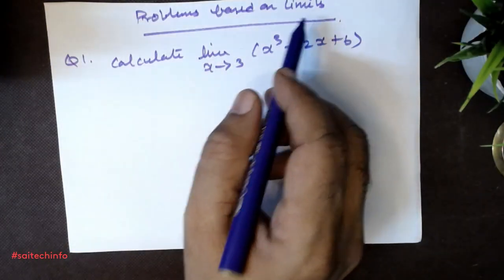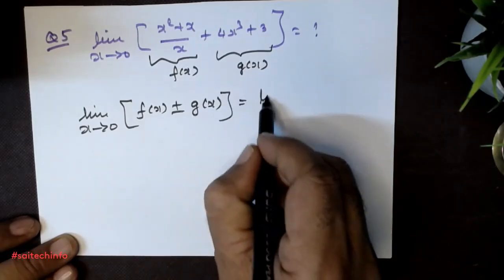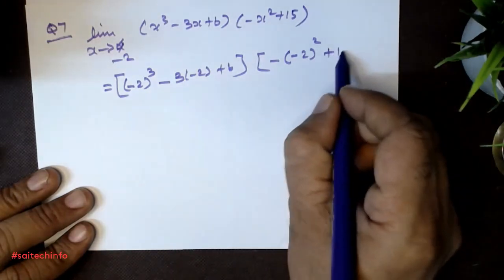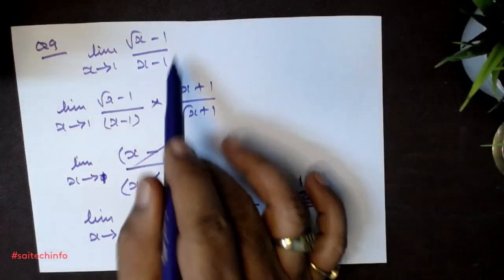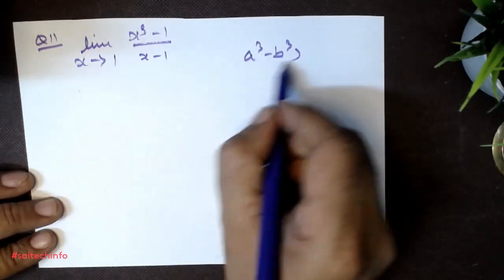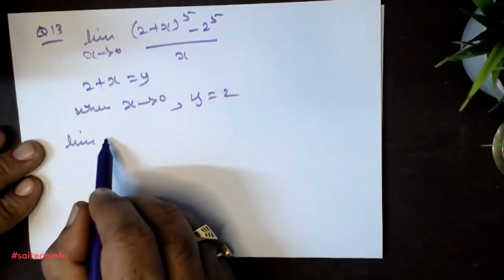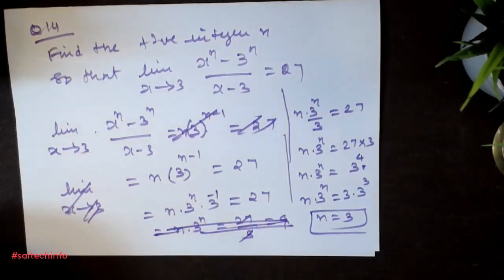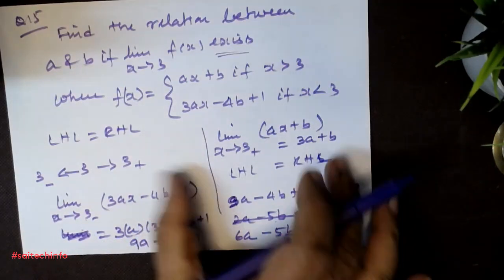Limits problems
Limits problems | Limits and derivatives | Maths | Class 11